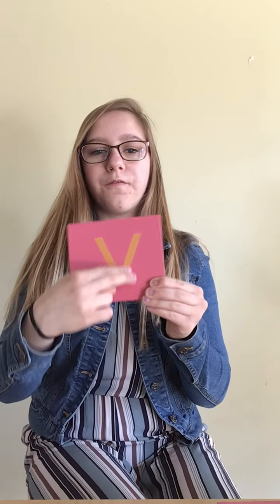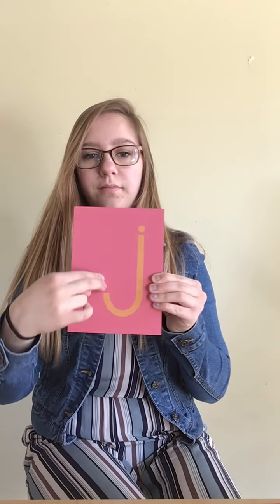Kindergarten Letter Sounds JQUHV 4/7